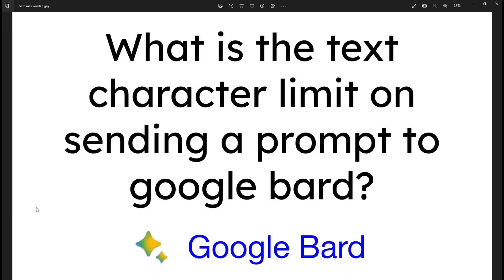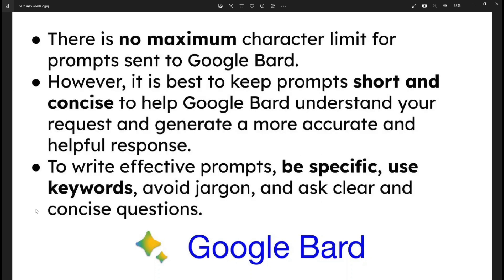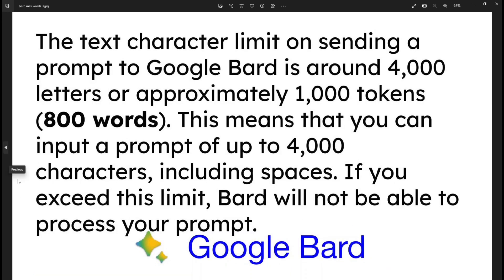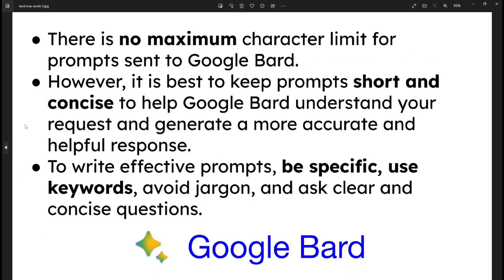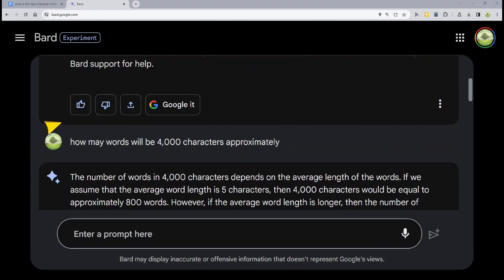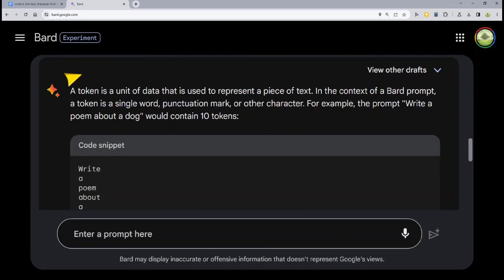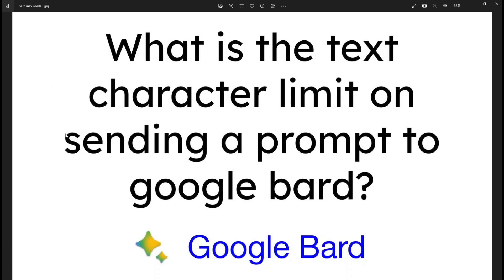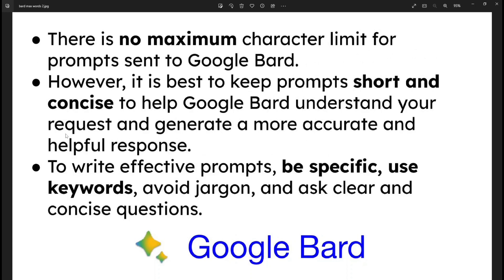What is the text character limit when using Google Bard?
On using Google Bard, it maybe useful to know if there is a text limit to a prompt? The answer is in two parts depending on where and when you ask Bard:

1, There is no maximum character limit for prompts sent to Google Bard.
However, it is best to keep prompts short and concise to help Google Bard understand your request and generate a more accurate and helpful response.
To write effective prompts, be specific, use keywords, avoid jargon, and ask clear and concise questions.

2, The text character limit on sending a prompt to Google Bard is around 4,000 letters or approximately 1,000 tokens (800 words). This means that you can input a prompt of up to 4,000 characters, including spaces. If you exceed this limit, Bard will not be able to process your prompt.

So if you search with less than 800 words then just be CONCISE.